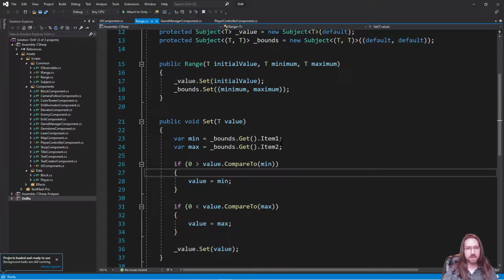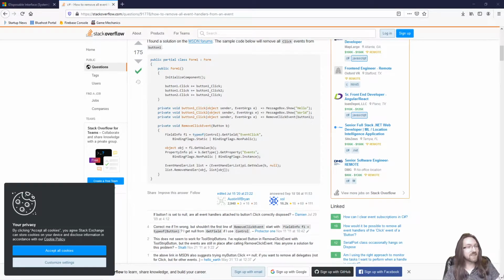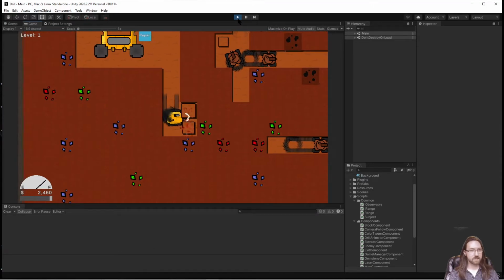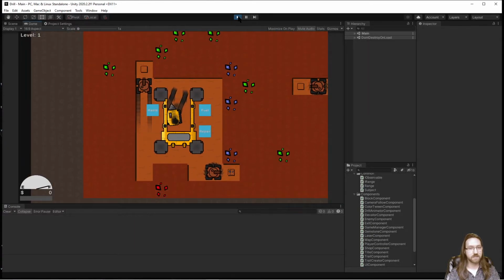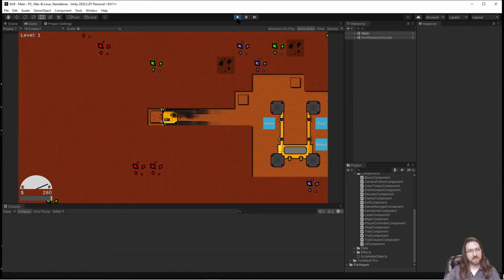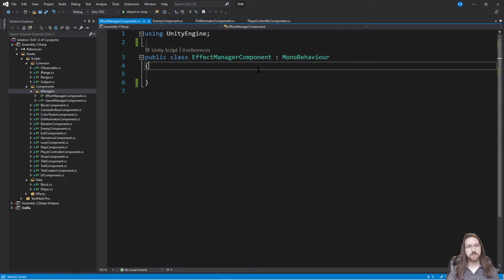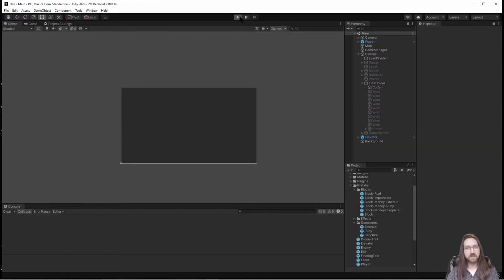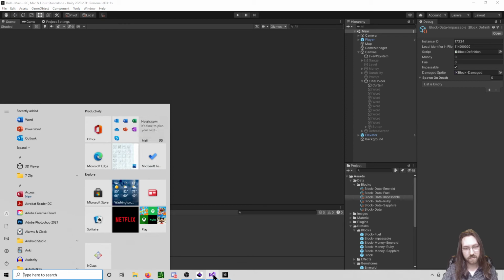Gamedev Refactoring | 2021-04-28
Recording of the Red Plus Blue politics stream. Be sure to tune in live on Twitch.